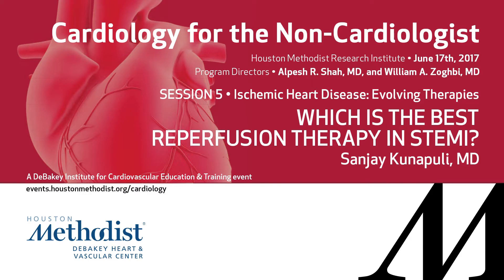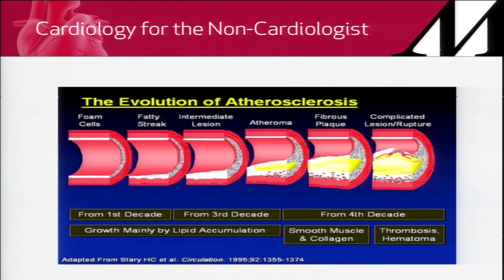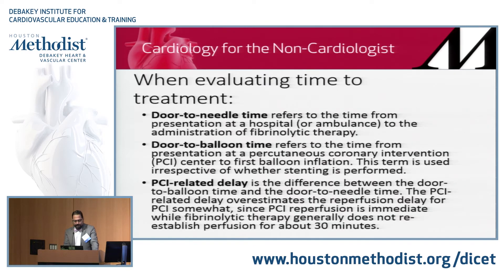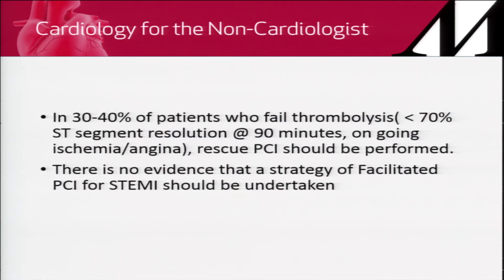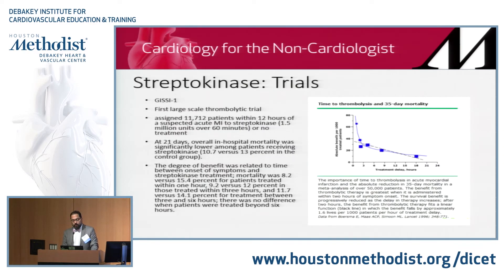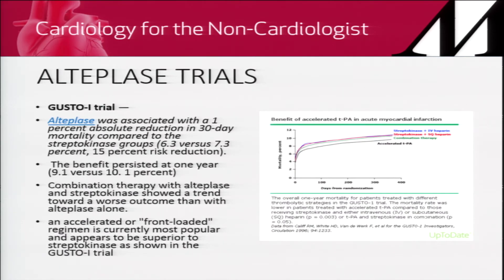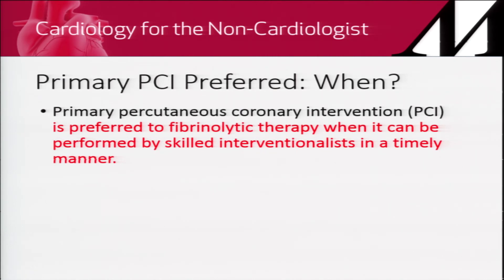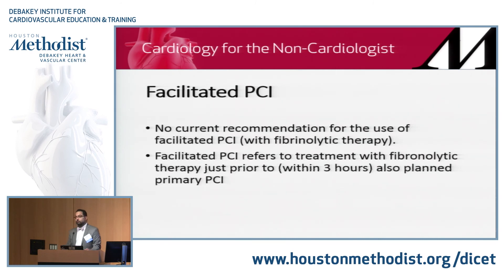Which is the Best Reperfusion Therapy in STEMI? (Sanjay Kunapuli, MD)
CARDIOLOGY FOR THE NON-CARDIOLOGIST (Inaugural)
June 17, 2017

SESSION 5 • Ischemic Heart Disease: Evolving Therapies

"Which is the Best Reperfusion Therapy in STEMI?"

SPEAKER: Sanjay Kunapuli, MD
MODERATOR: Alpesh Shah, MD